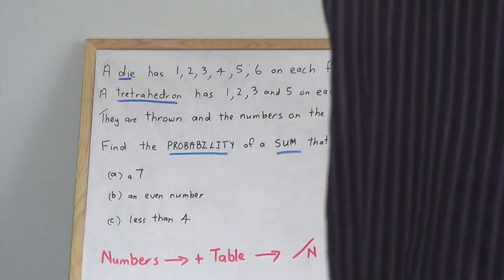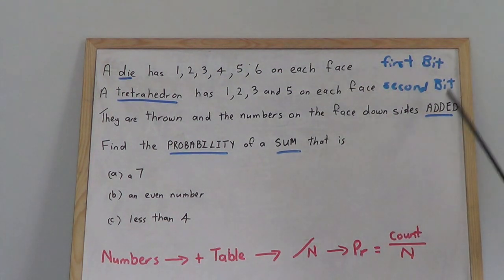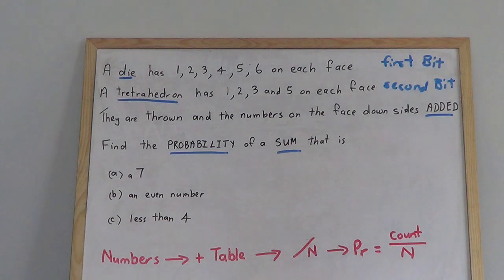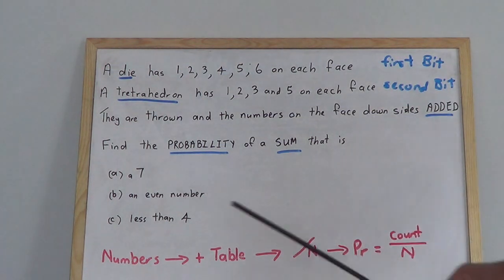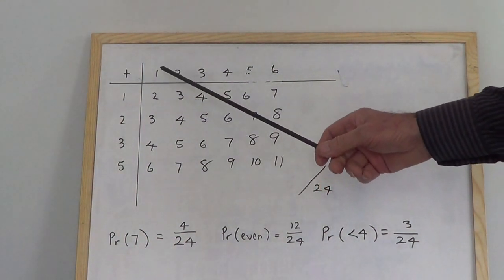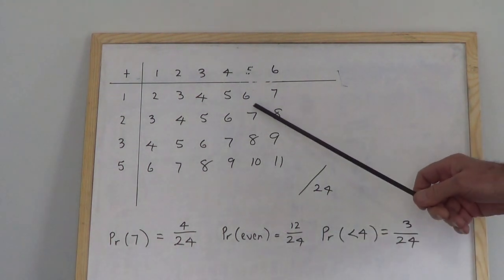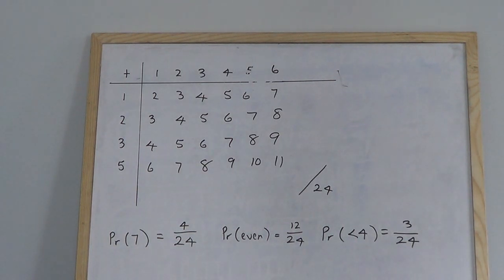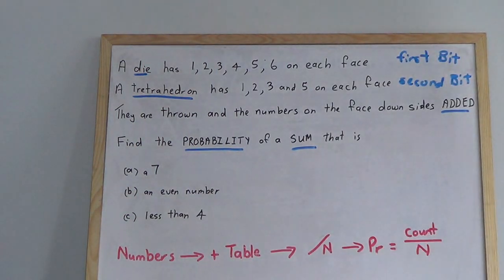Successfully Solving The Two Bit Sum Problem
Naming a problem and focusing on key words in the question make it easier for students with limited ability to identify a problem type comes first. Then training students to follow a series of steps comes next. This is followed by lots of practice problems to embed the problem solving process into long term memory. If you do this students with limited ability can be successful.